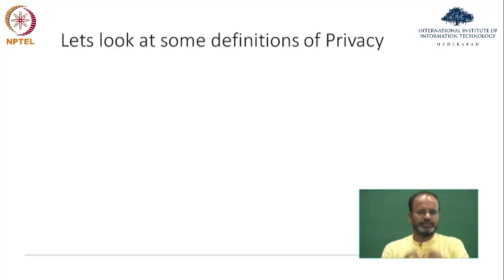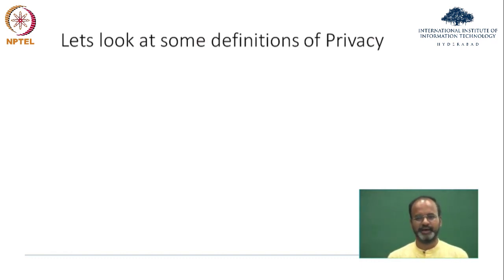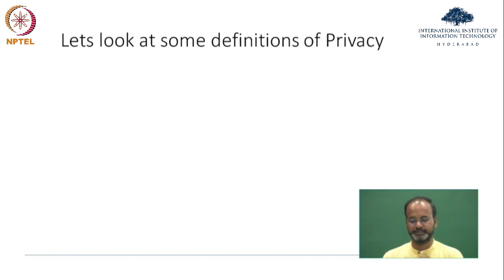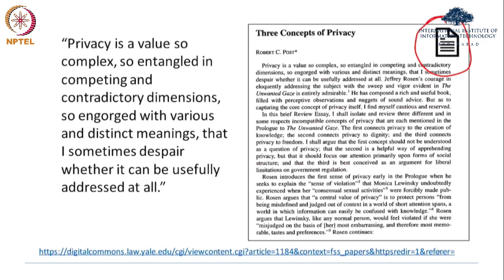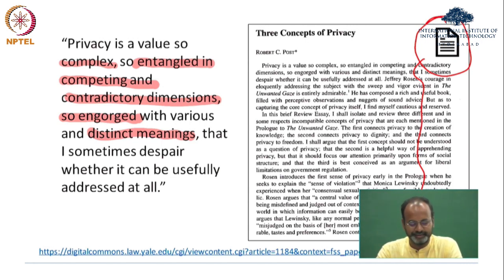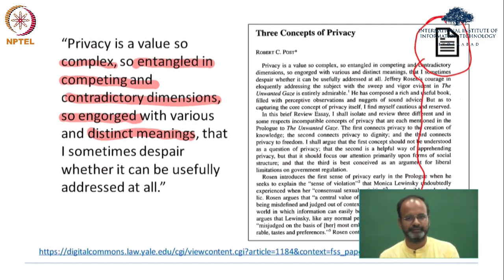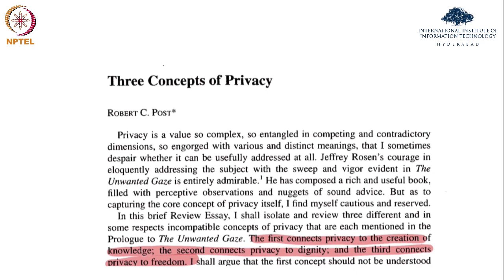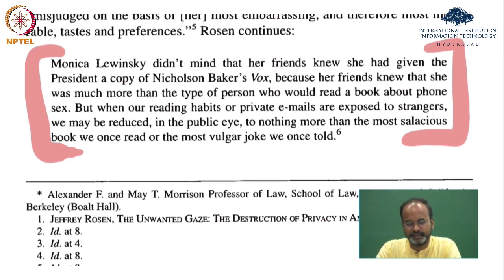Privacy concepts and studies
"Definitions of Privacy
Privacy concepts,
Westin states of Privacy"